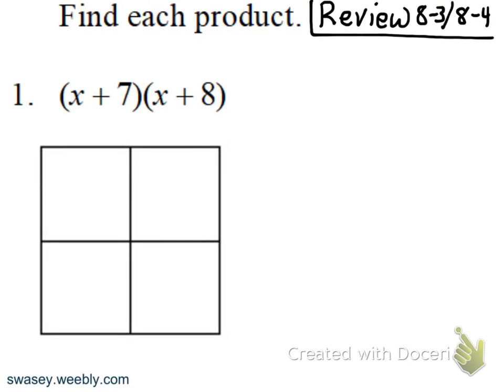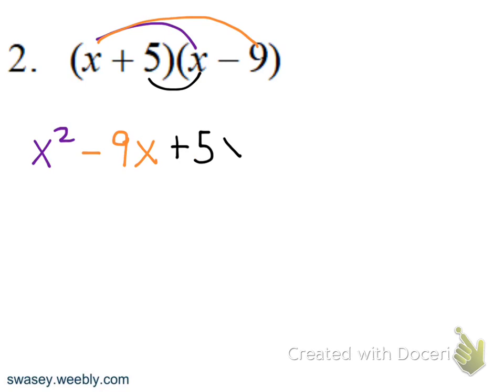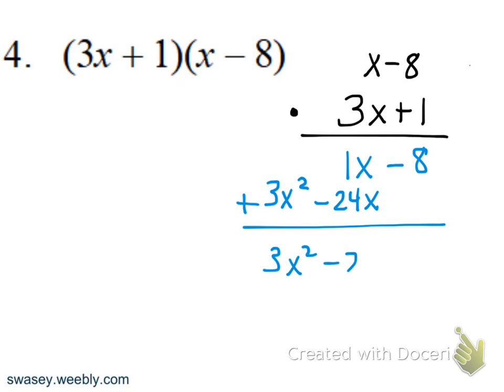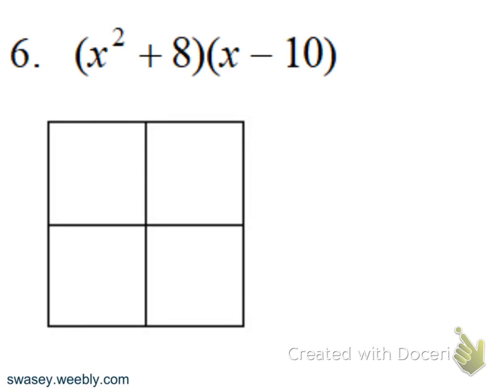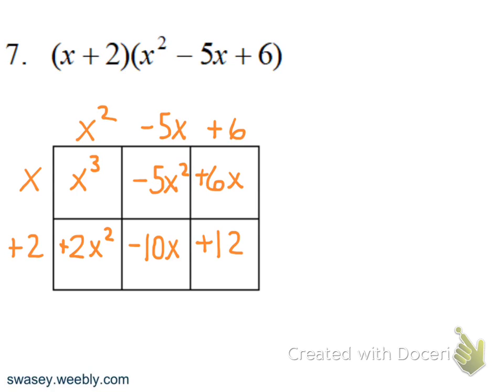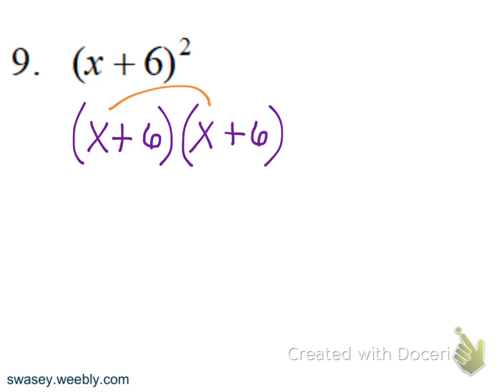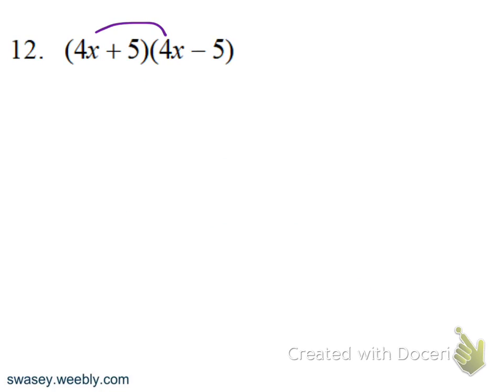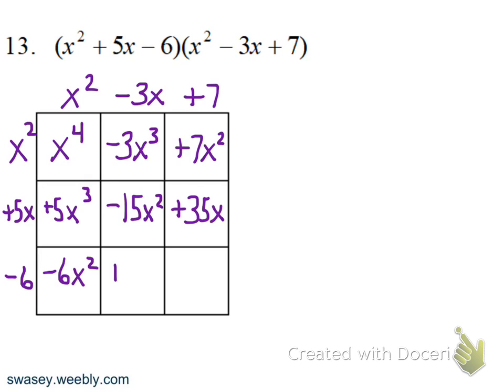Review 8-3/8-4 Multiplying Polynomials